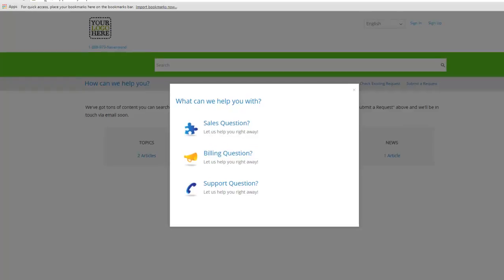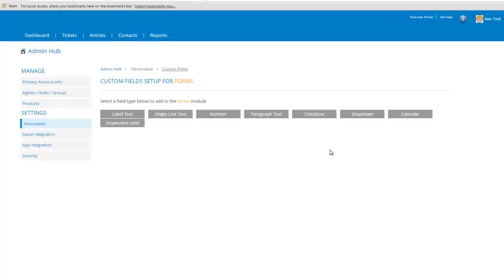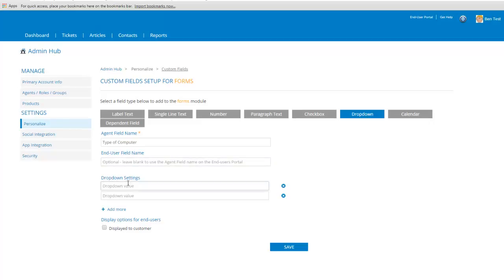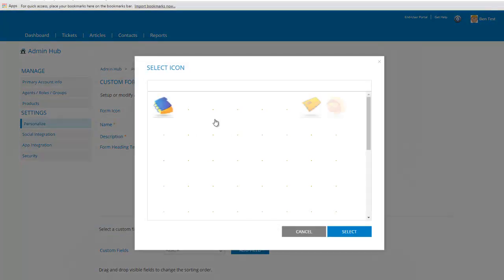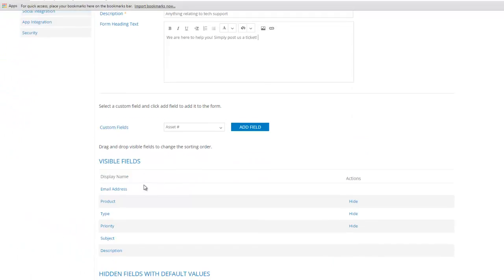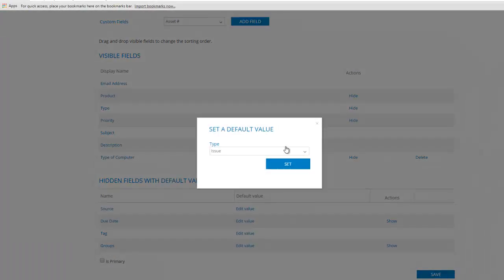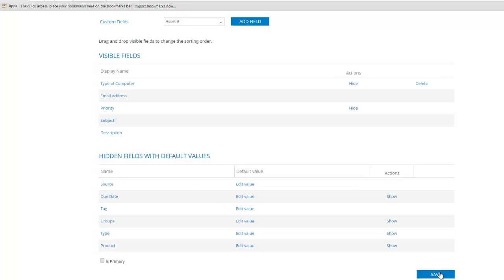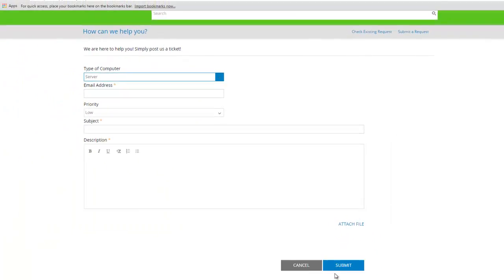How To Use Custom Forms Cayzu Help Desk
In this tutorial you will learn how to set up custom forms in your Cayzu Help Desk end-user customer portal.   Ask the right questions right out of the gate to reduce cycle times between your support agents and your customers!